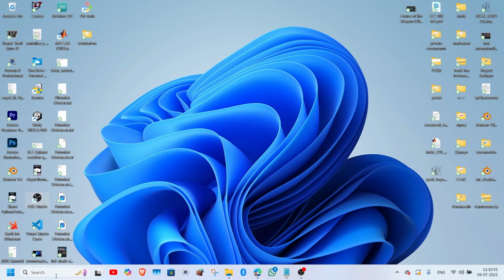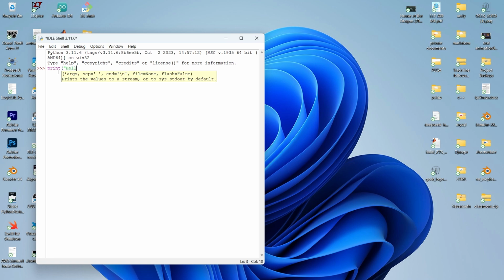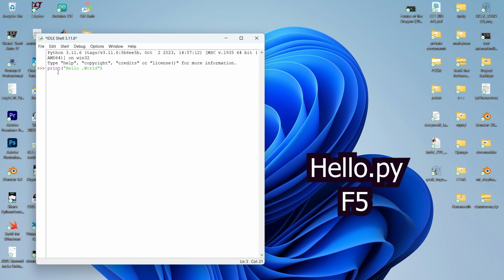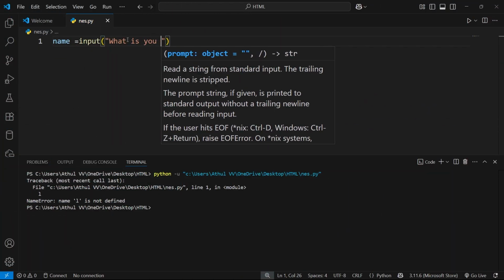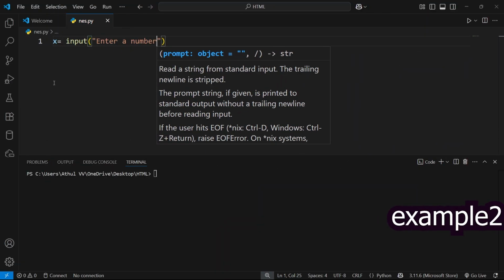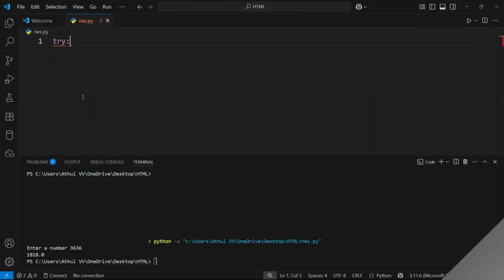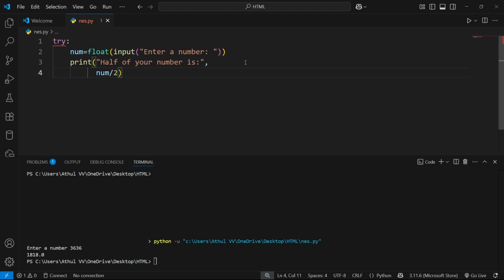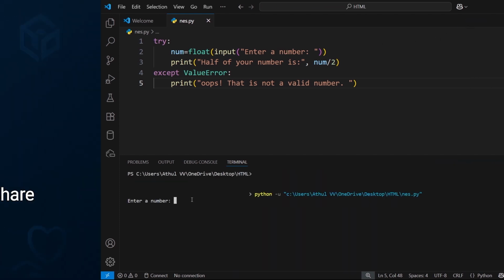Learn Python Basics – IDLE and User Input - Chapter 1.6&1.7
📌 Video Title: Learn Python Basics – IDLE and User Input | LogicLyft

📖 Description:

Welcome to LogicLyft! In this beginner-friendly video, we’ll walk you through two essential concepts in Python programming:

🧠 Section 1.6: IDLE - Python GUI

What is IDLE?

How to use the Python Shell

Writing and running .py files

Why IDLE is great for beginners

⌨️ Section 1.7: User Input

Using input() in Python

Converting input to numbers (int/float)

Handling invalid input with try-except

This is the perfect guide for anyone just starting out with Python or preparing for a coding course or exam!